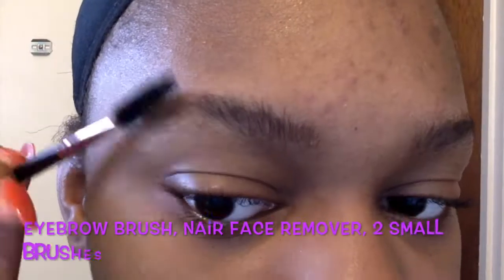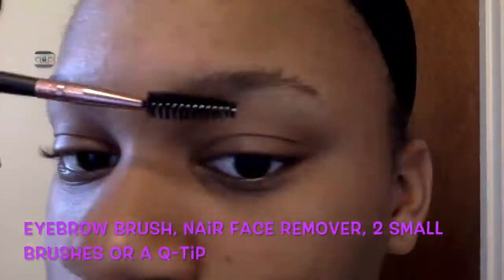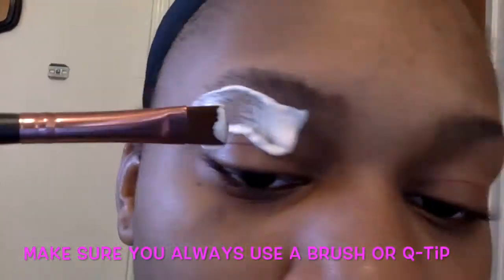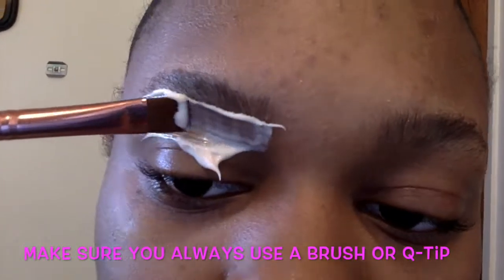HOW TO: D.I.Y Eyebrows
this tutorial is about shaving your own eyebrows, at home. It save time and money, and is really great for people with no time at all.

Materials In the video:

Nair Facial Hair Remover
Paper Towel
Water
2 Small Brushes

Hunt Me Down:
Ista- @Blksistas